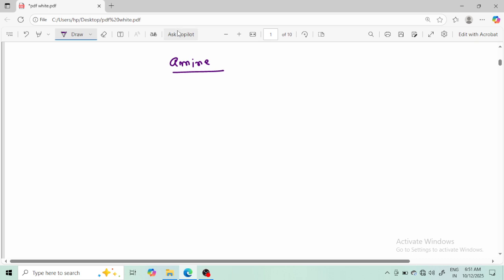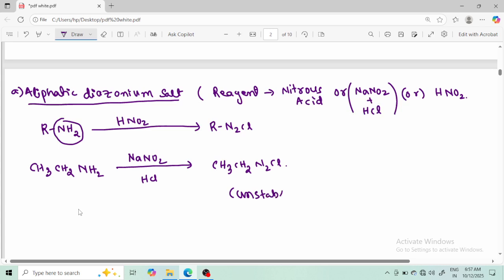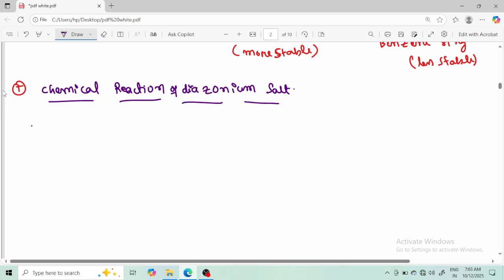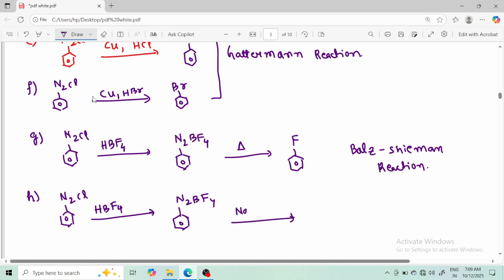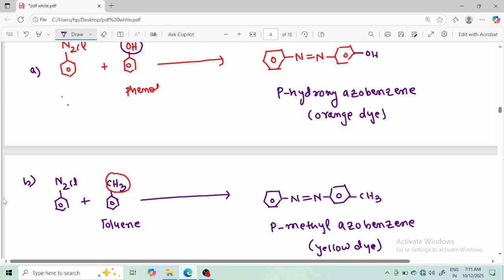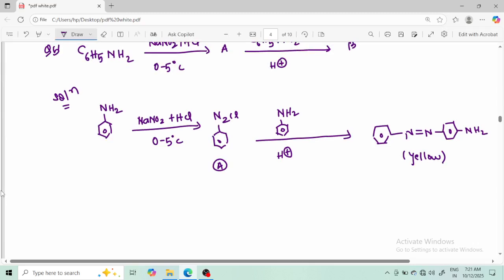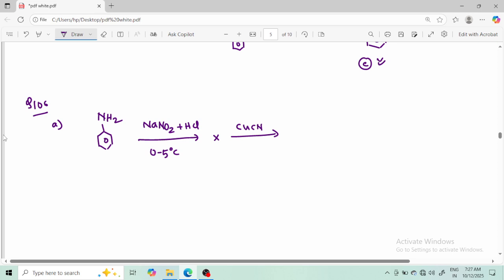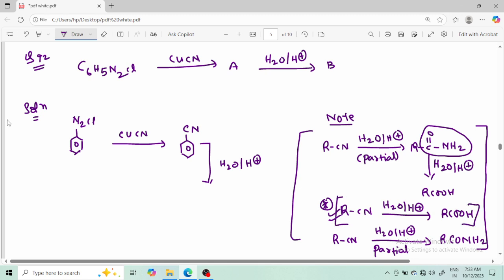amine lecture 5